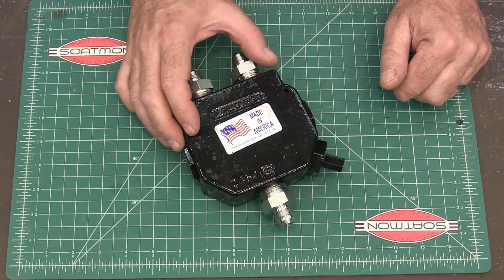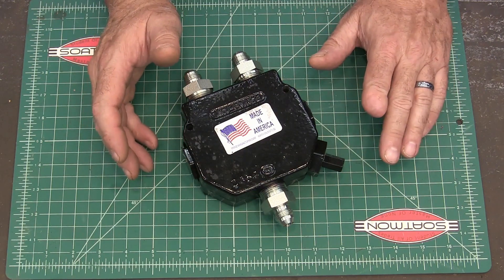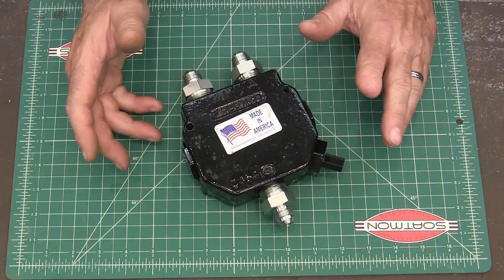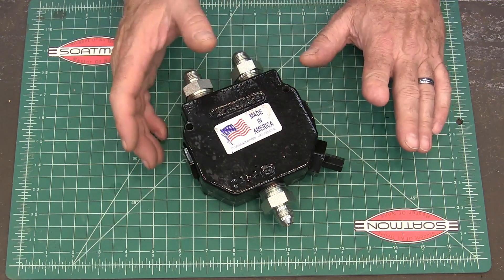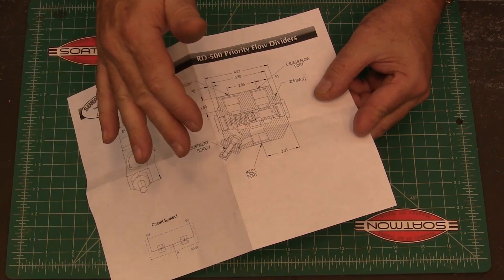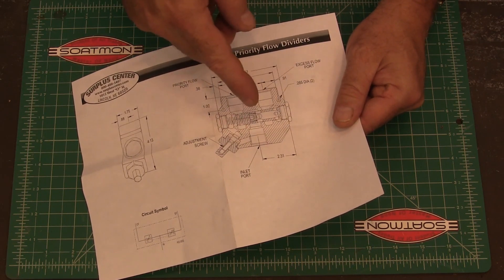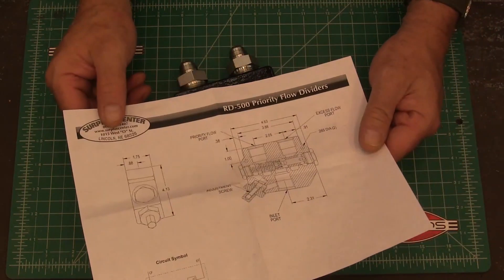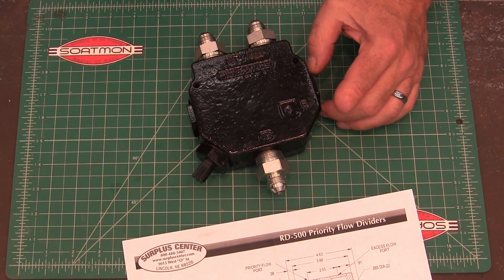Installing a Hydraulic Flow Diverter Valve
I talk about the need to install a flow diverter valve in my hydraulic system.